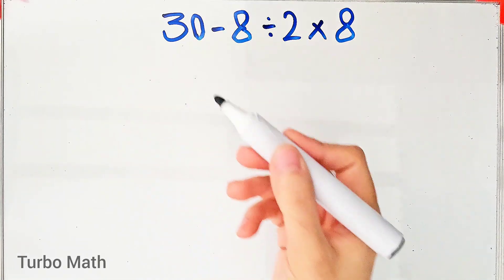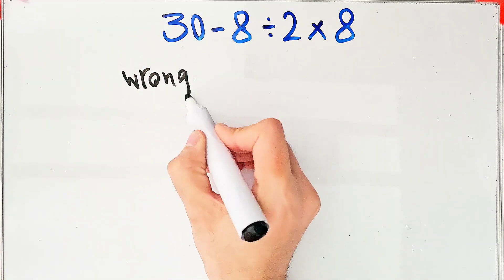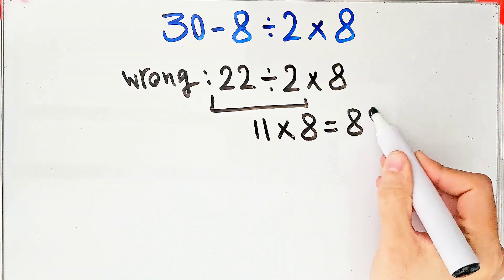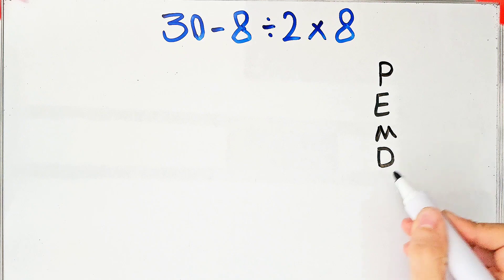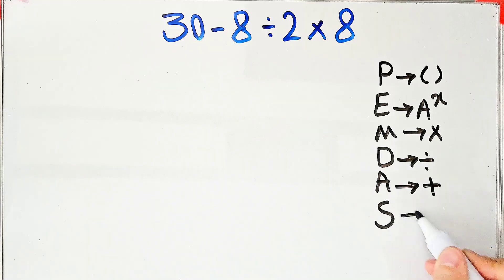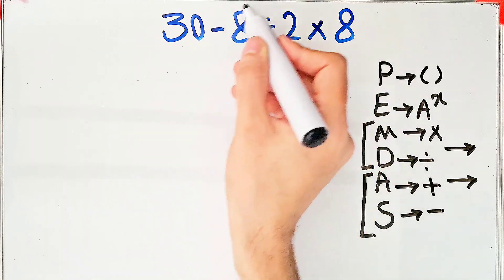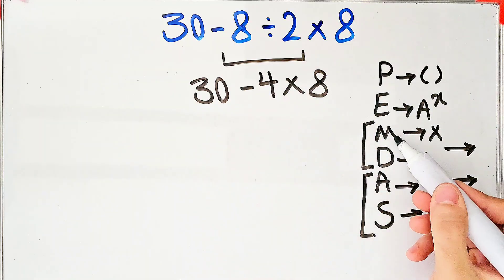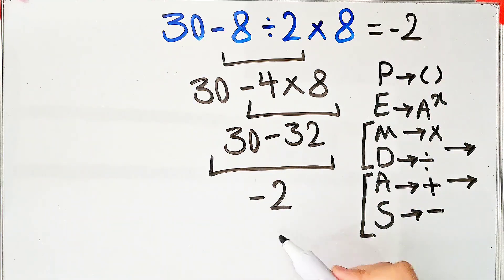Only Smart People Can Solve This Math Problem!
Can You Solve This Math Puzzle Without Making a Mistake?
✨ PEMDAS

P ➡️ Parentheses ( )
E ➡️ Exponents  🔼
M ➡️ Multiplication ✖️
D ➡️ Division ➗
A ➡️ Addition ➕
S ➡️ Subtraction ➖